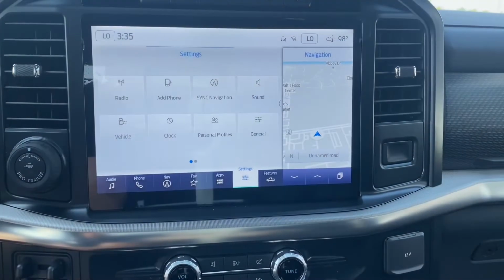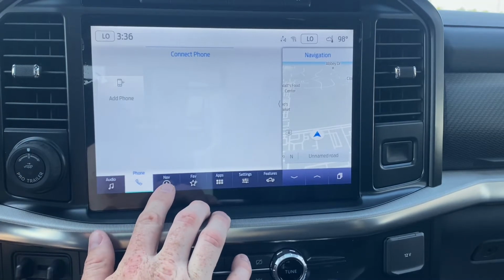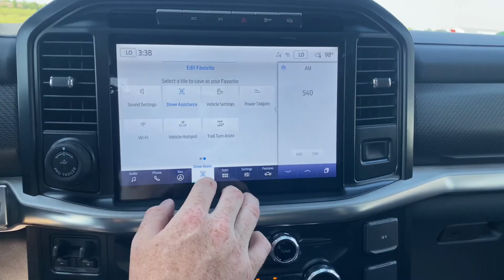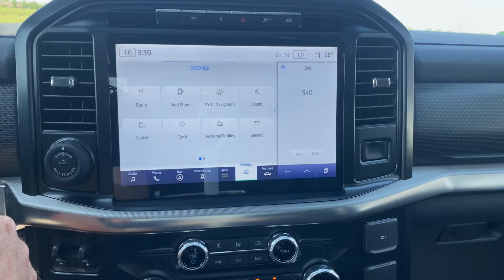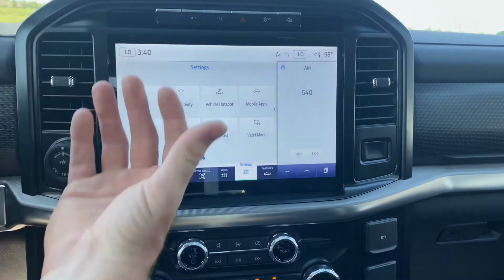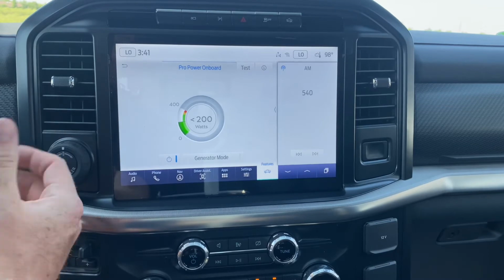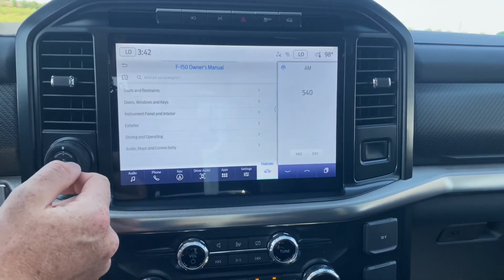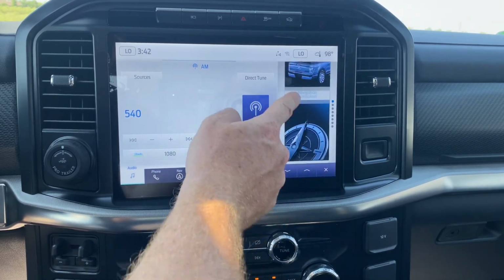How To: Center Stack Cluster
With how technology is these day it is harder and harder to understand how to use everything on your center stack display cluster.